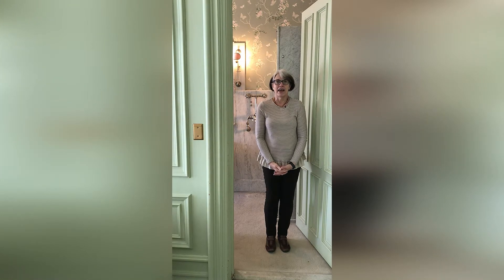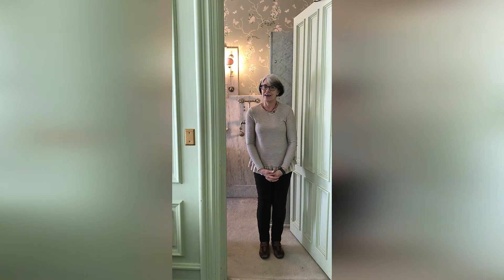January Curator's Pick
Enjoy our great unveiling in the Deere-Wiman House.